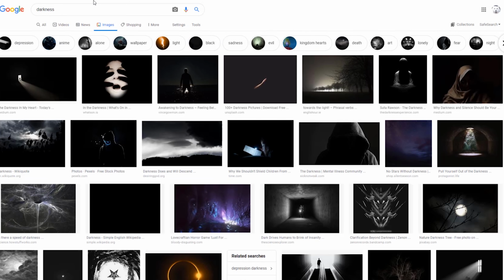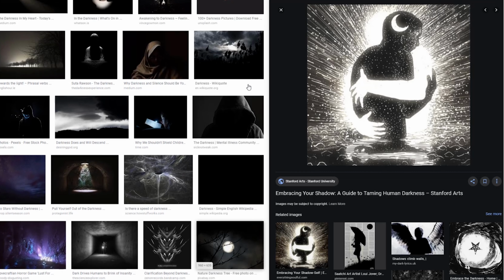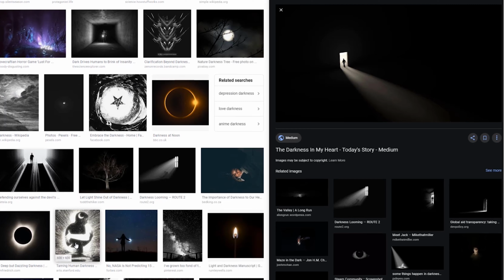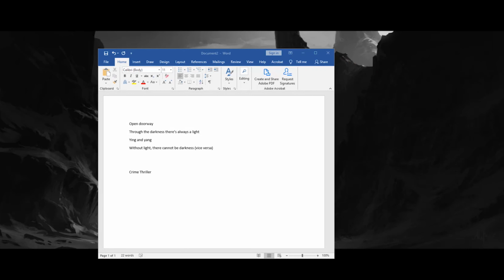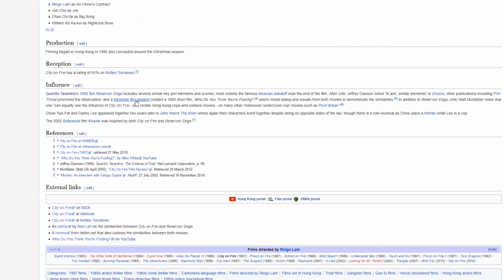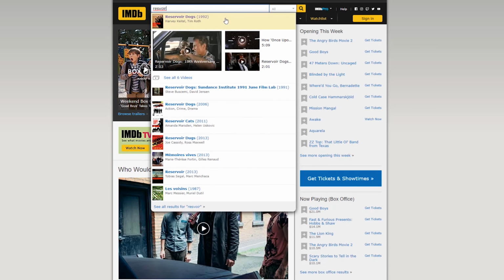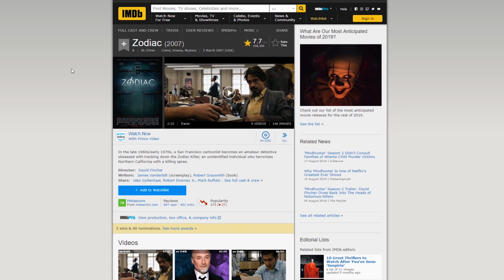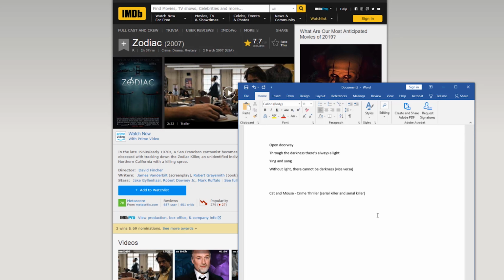Ideas - Part II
Back at it again with the importance of ideas.